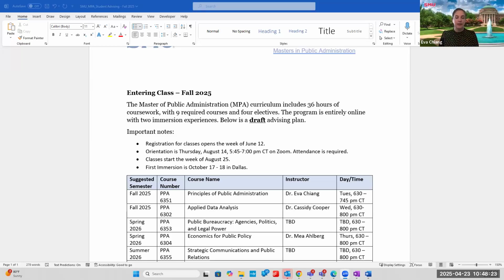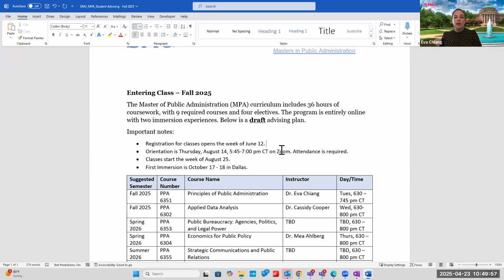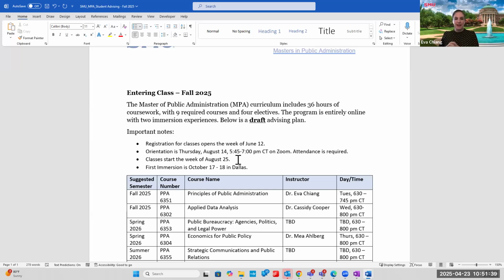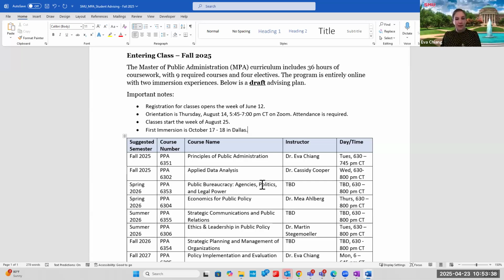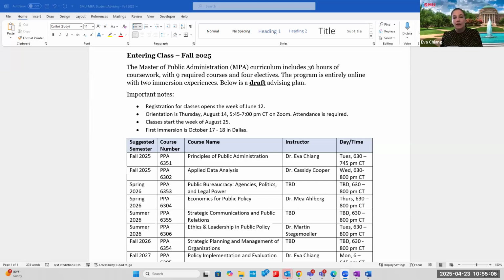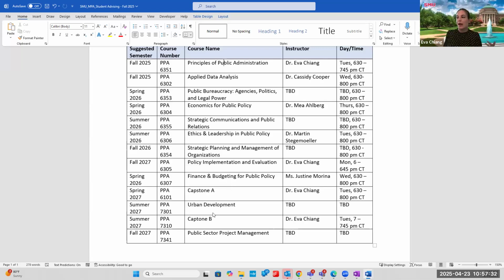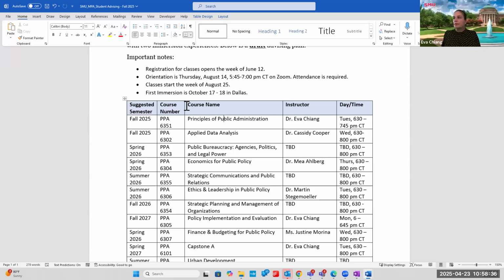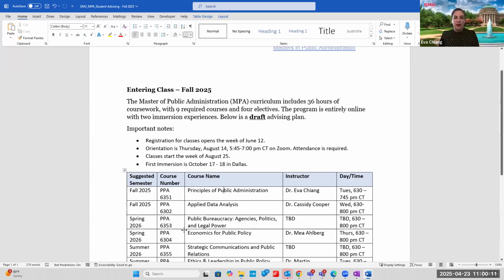Advising Video for SMU MPA Students Starting in the Fall of 2025!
🎓 Advising Overview for SMU MPA Students Starting in the Fall of 2025!

Welcome to your advising check-in! In this video, I’ll walk you through everything you need to know for the upcoming term—course planning, registration tips, key deadlines, and how to stay on track in your degree program. Whether you're a returning student or just getting started, this video will help you feel confident and prepared.

📋 Advising Form
Below is a link to your MPP Advising Form:

📆 Important Dates and Deadlines Check out our program website for key dates and more: